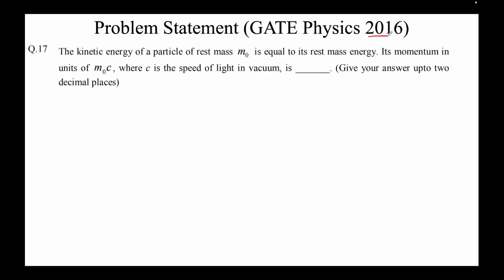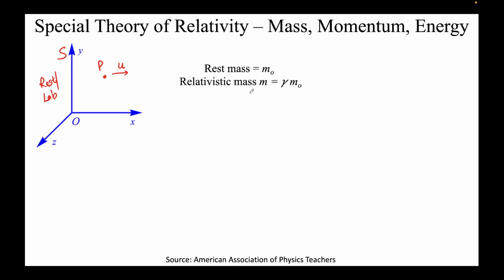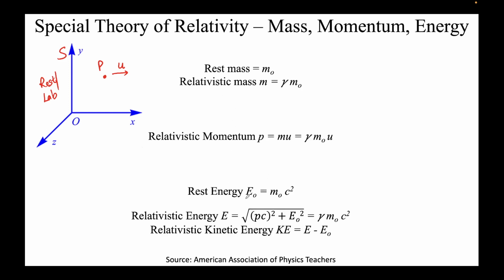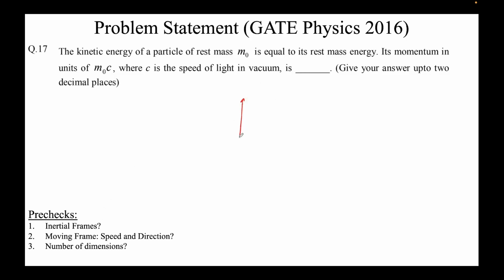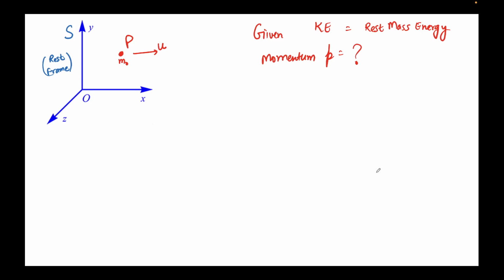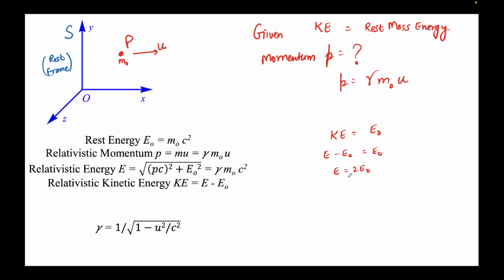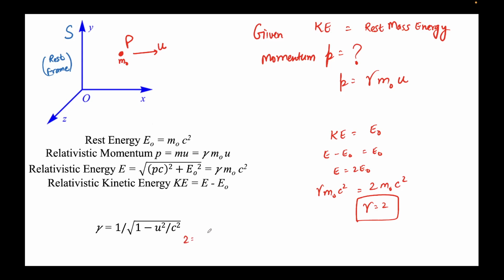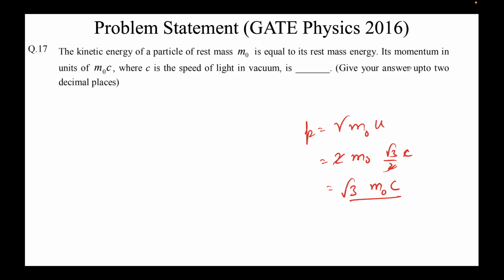Q17 PH 2016